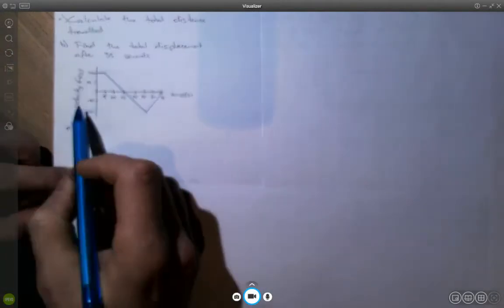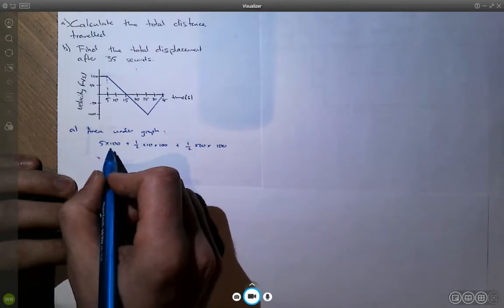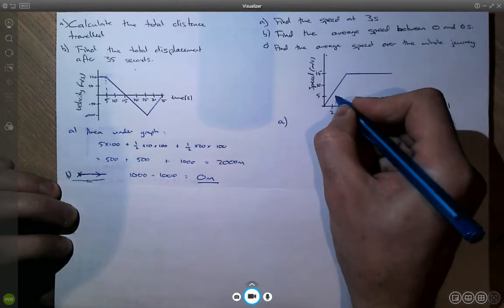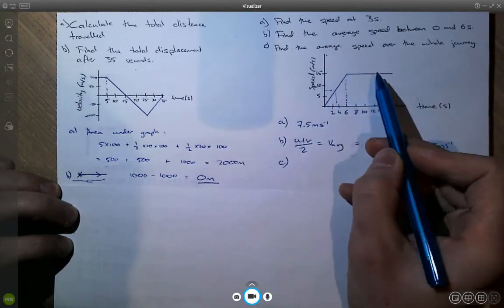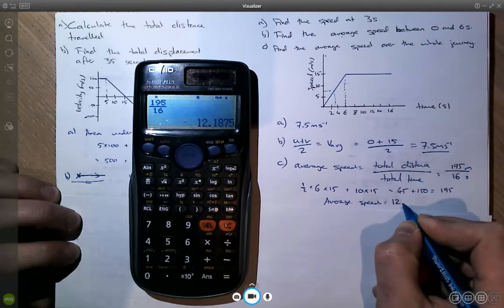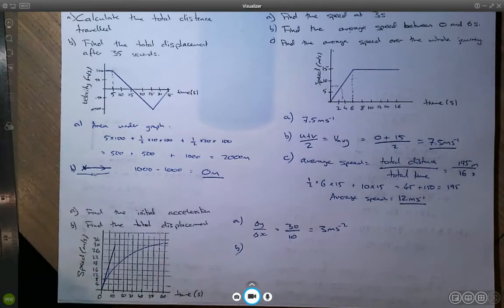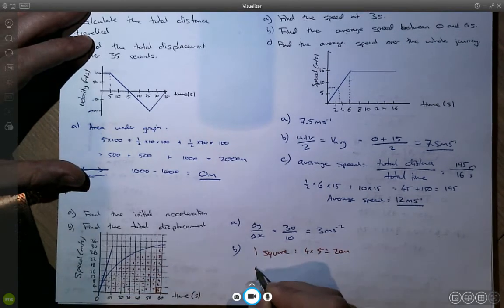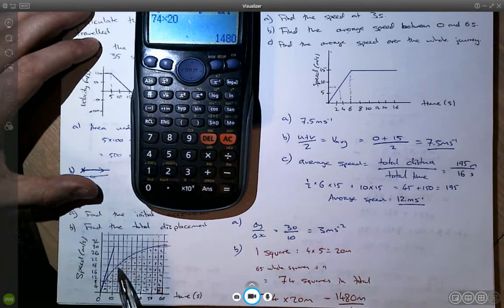Speed Time Graphs - Worked Exam Questions - A-level Mechanics